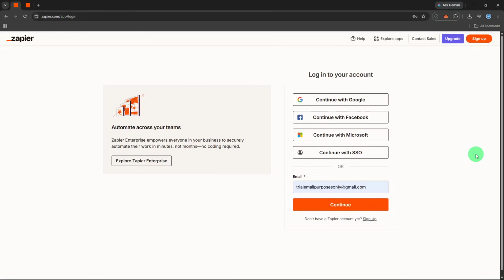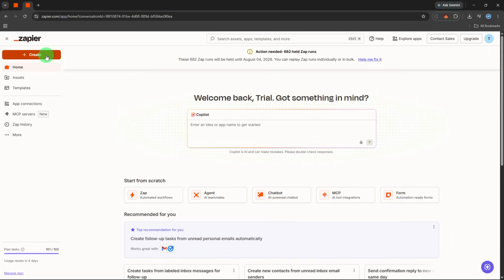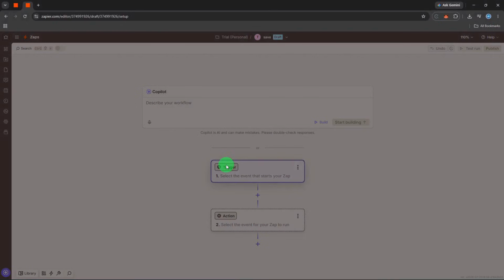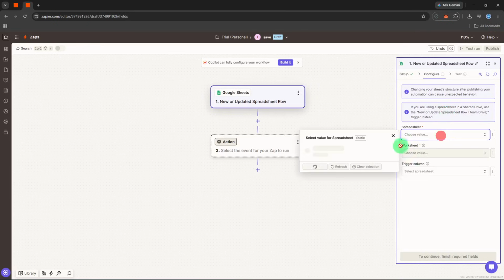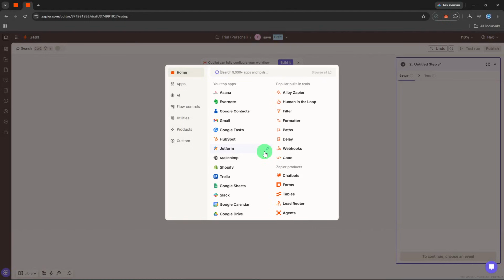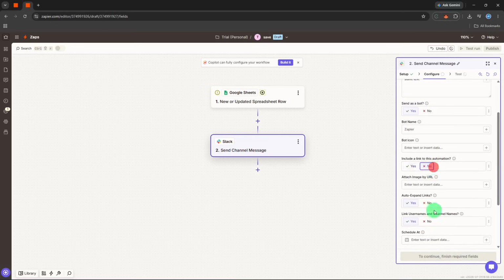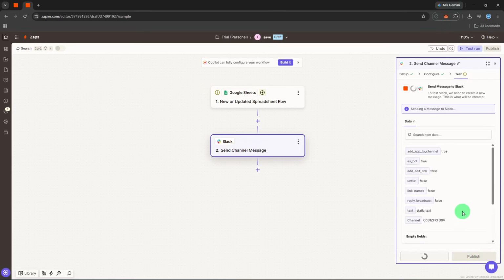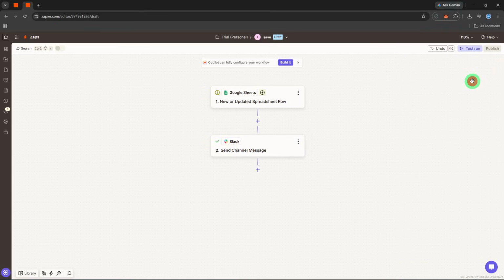Create Your First Zap In Zapier [Quick Start]